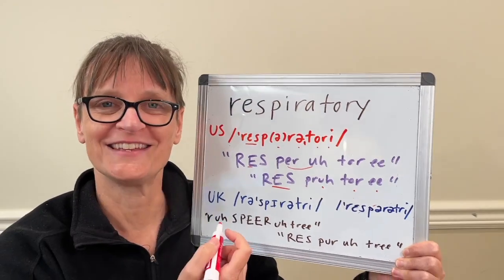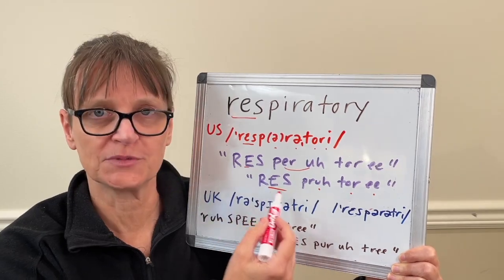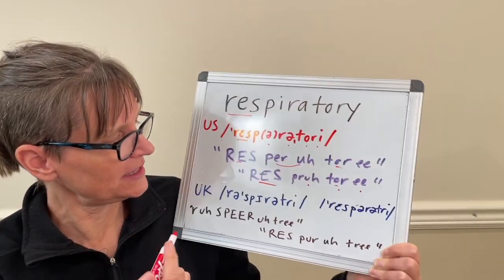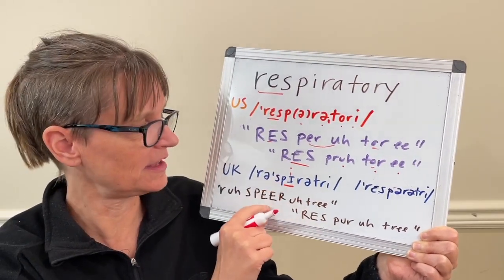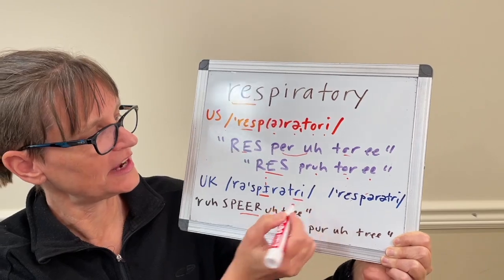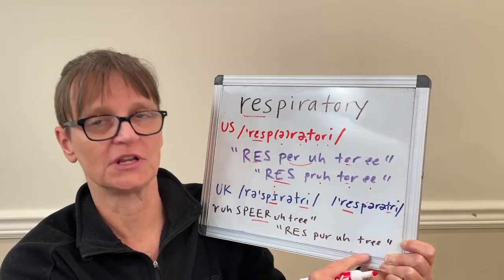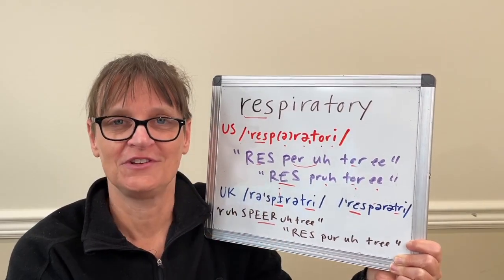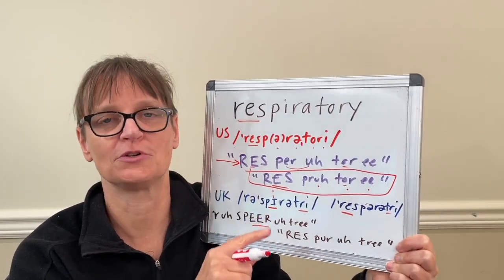How to Pronounce Respiratory (In American and British English)